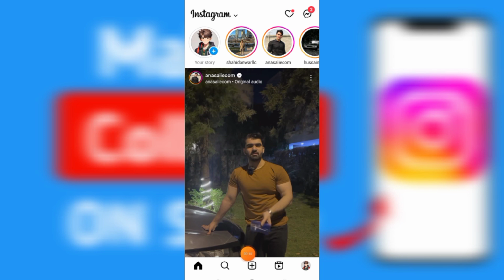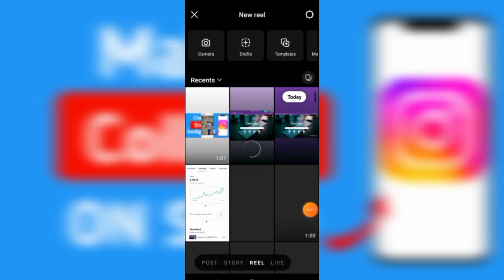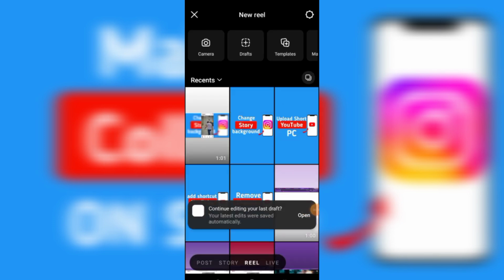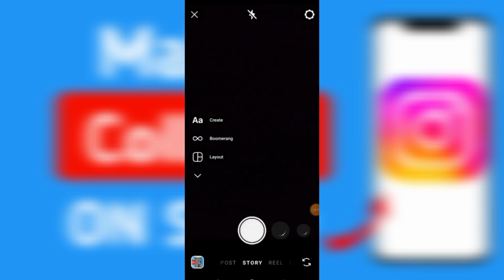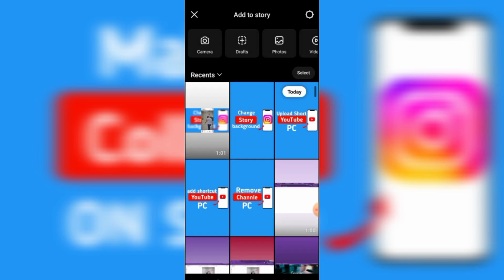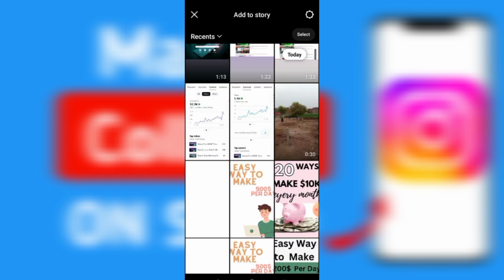How to Make a Collage Story on Instagram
Fascinating iPhone Facts:
- Notice that every iPhone advertisement displays the time as precisely 9:41.